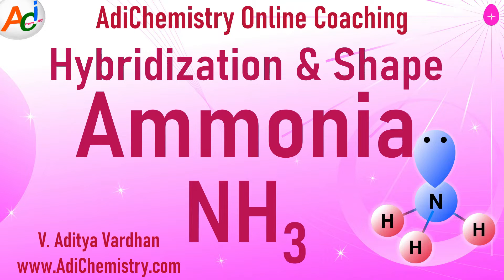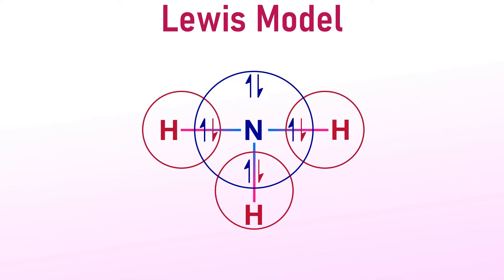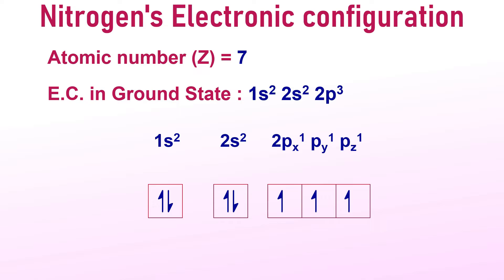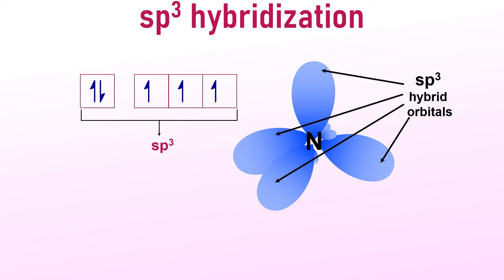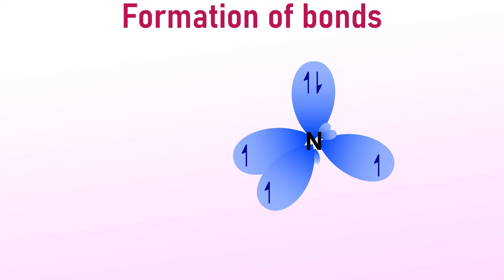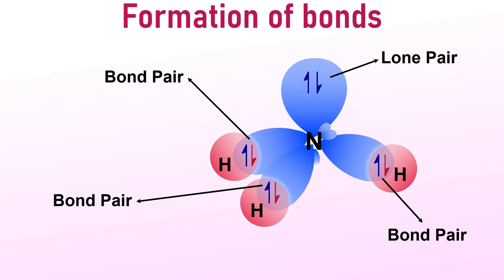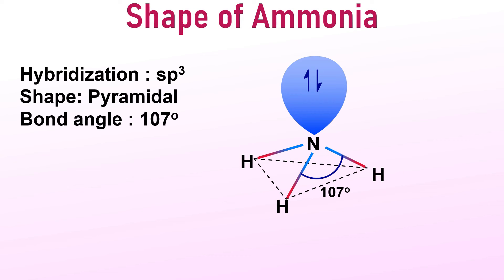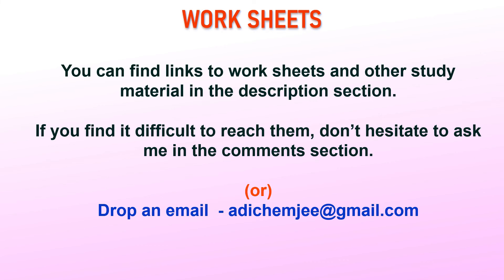Ammonia NH3 sp3 Hybridzation trigonal pyramidal shape bond angle 107 lone pair repulsion class 11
Hello students. welcome to Adichemistry's online coaching.
Today, we'll explore the hybridization and bonding in the ammonia molecule, and uncover the reasons for its distinct pyramidal shape.

I am Aditya Vardhan, the founder of AdiChemistry.com, Warangal.

Before dealing with hybridization part, let's examine the bonding in the ammonia molecule using the Lewis model. In this molecule, the central atom is nitrogen. It contributes three unpaired electrons for bond formation, while each hydrogen atom contributes one electron, resulting in three bonds formed by the nitrogen atom.

However, the Lewis model alone does not provide insights into molecular shapes or bond angles.
 To understand these aspects, we need to employ the valence bond theory and the concept of hybridization, originally proposed by Linus Pauling.

Let's begin by examining the electronic configuration of a nitrogen atom.
You know that its atomic number is 7. its ground state electronic configuration is 1s² 2s² 2p3, which can be expressed as 1s² 2s² 2px¹ py¹ and pz1.

This configuration reveals five valence electrons, of which only three are unpaired, allowing nitrogen to form three covalent bonds. However, before participating in bond formation, nitrogen undergoes hybridization to enhance the molecule's stability."

With only four atomic orbitals participating in the hybridization, only four sp3 hybrid orbitals are created. Remember, the number of hybrid orbitals formed is equal to the number of atomic orbitals participating in the hybridization.
These hybrid orbitals are arranged tetrahedrally in space around the nucleus of the nitrogen atom, making angles of 109 degrees 28 minutes with each other. This tetrahedral arrangement is the most stable configuration for four orbitals in space.

These hybrid orbitals are subsequently occupied by 5 electrons. Following Hunds rule, initially, all of the four hybrid orbitals are filled with one electron each. Only after that, the fifth electron pairs up. This results in one full-filled and three partially filled sp3 hybrid orbitals."
The half-filled sp3 hybrid orbitals form sigma bonds by overlapping with the half-filled s-orbitals of hydrogen atoms. This results in the creation of 3 sigma sp3-s bonds around the central nitrogen atom.

It's worth noting that sigma bonds are created when the overlapping of orbitals happens along the internuclear axis of the atoms involved in bond formation.

Now there are 4 electron pairs around nitrogen.
Among them, the electron pair that is not participating in the bond formation is referred to as a lone pair. while those involved in the bond formation are referred to as bond pairs.

"Because a lone pair is attracted by only one nucleus, it occupies more space and exerts stronger repulsion on other electron pairs compared to bond pairs."

"For clarity, we represent bond pairs with lines instead of using orbital diagrams."

"Due to the stronger repulsion between lone pairs and bond pairs compared to bond pair-bond pair repulsion, the bonds are slightly pushed away from the lone pair."

"This results in a decrease in the HNH bond angle to 107 degrees."
"The ammonia molecule takes on a pyramidal shape.
We can also describe its structure as tetrahedral, with one lone pair on ammonia. However, when discussing its shape, it's commonly referred to as pyramidal."